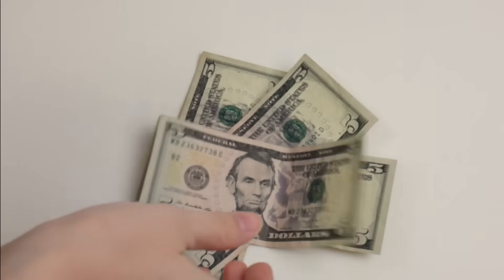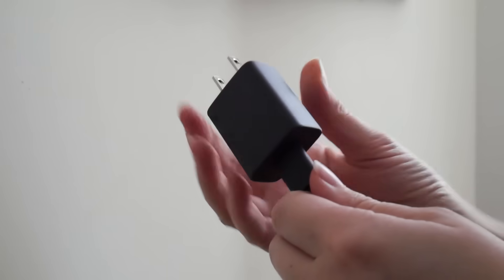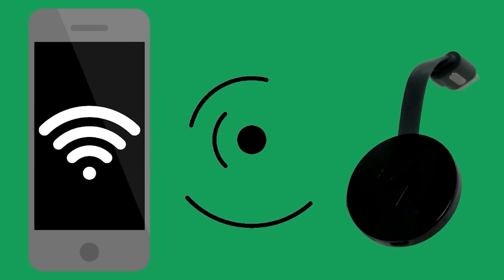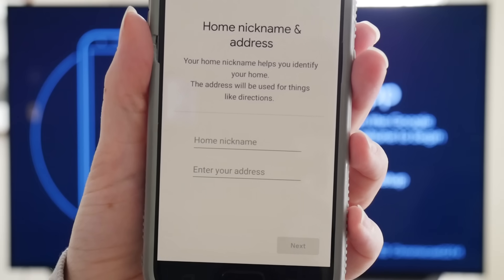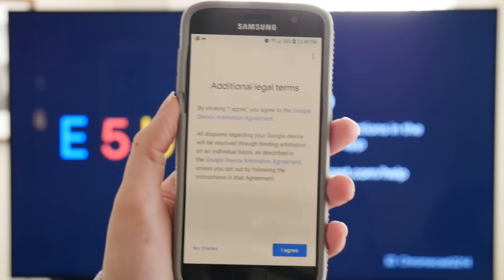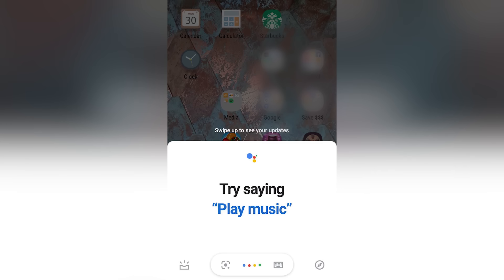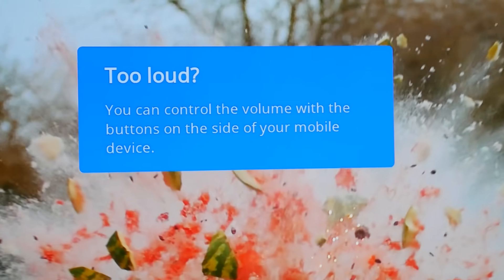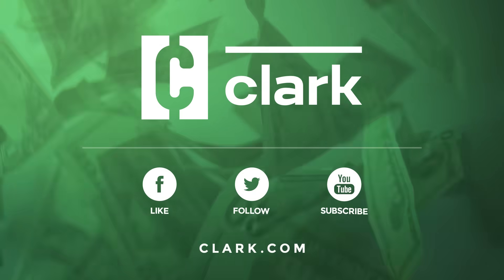How to Use Google Chromecast: A 5-Minute Setup Guide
If you want an affordable streaming device, Google Chromecast is a great way to get all the streaming services you love, without the extra hardware. You use your smart device as your Chromecast remote so you don't have to go searching every time. If you have five minutes, you can get set up and start streaming TV.
To stop overpaying for TV, read our guide to cutting the cord
To find the best live TV streaming service for you, read our comparison
For information on how you can save money every day visit Clark.com